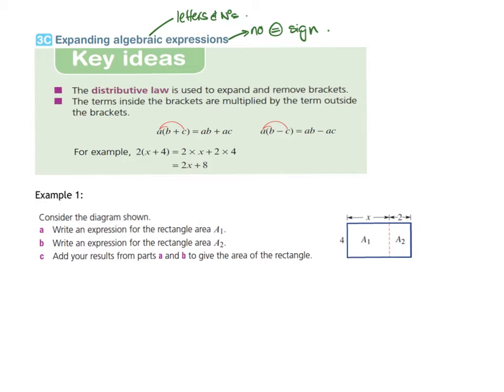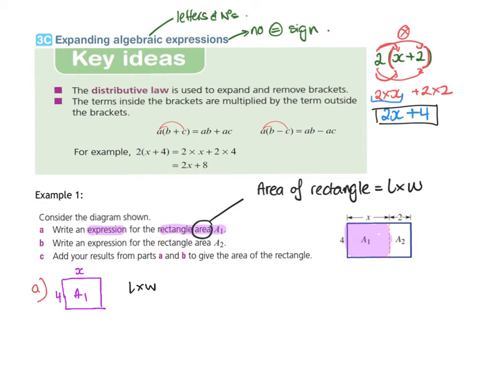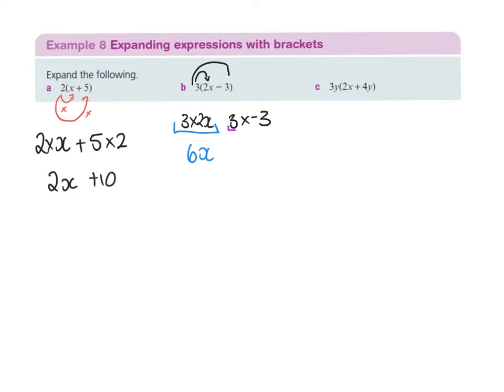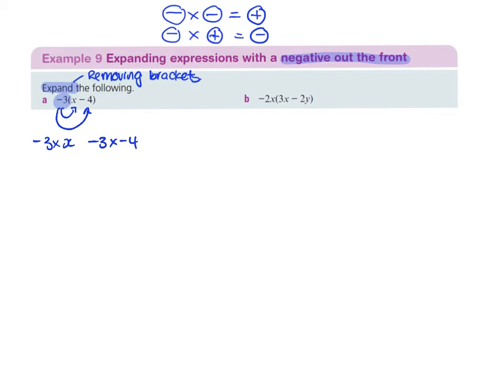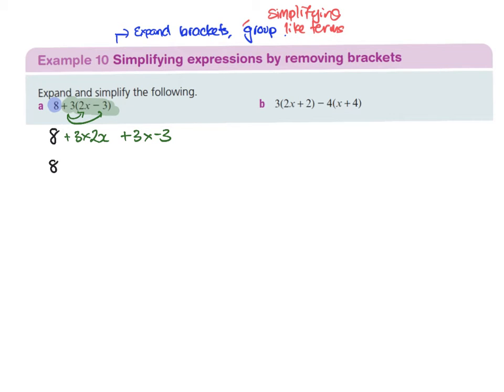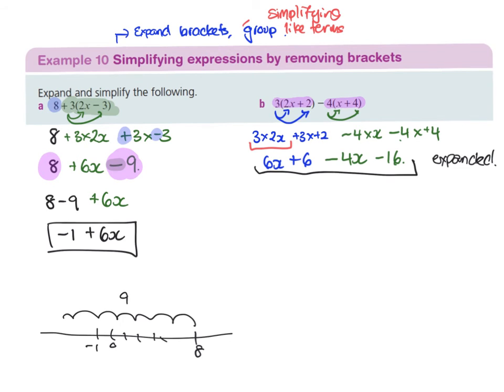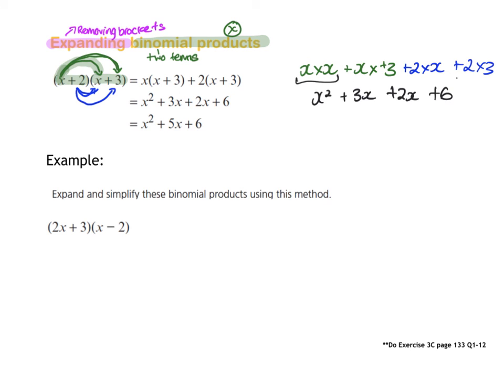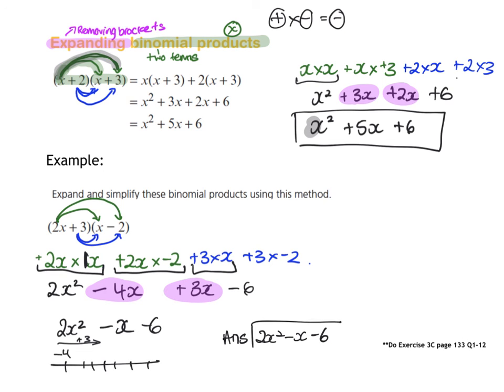10GEN ALGEBRA 3C expand simplify